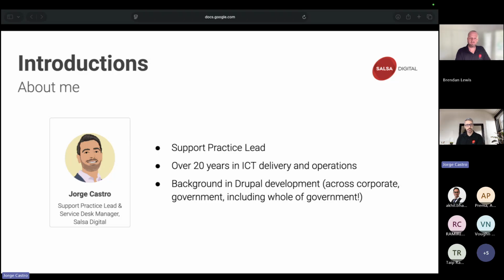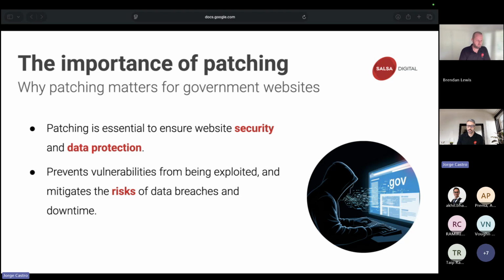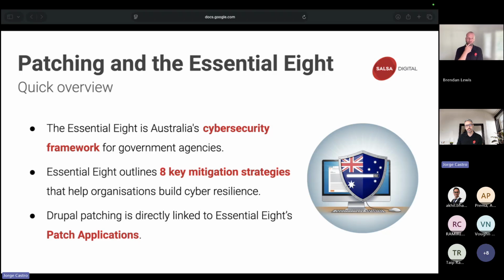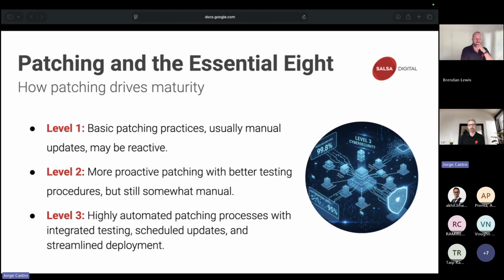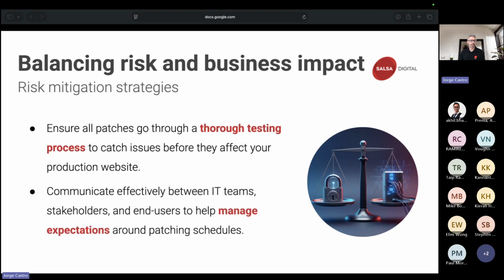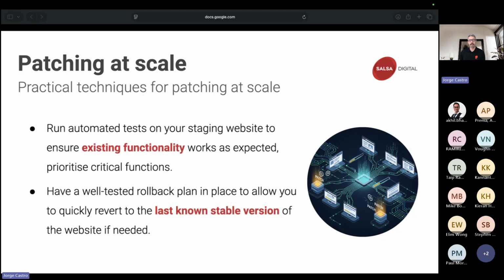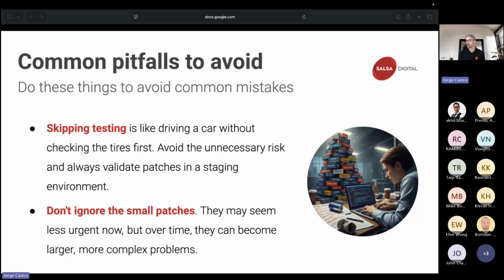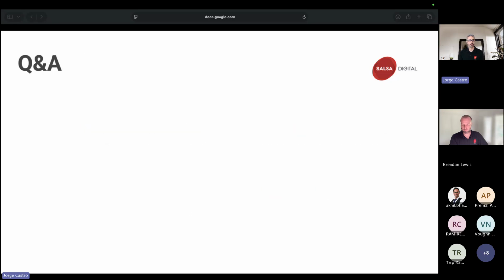Keep your website secure: Drupal patching for Australian government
Keep your Drupal government website secure and out of the headlines. In this session, we share real-world lessons on effective patching, balancing risk, and reducing downtime while working toward Essential Eight maturity targets.

Patching is essential, not optional, for Australian government websites. It is a core part of cyber security, operational resilience, and public trust. In this webinar, Jorge Castro, Support Practice Lead at Salsa Digital, shares what has worked in the trenches across corporate and whole-of-government environments, with a focus on Drupal.

In this webinar, you will learn:
• Why patching matters, the risks it addresses, and how it supports frameworks such as the Essential Eight
• How to balance risk and business impact when scheduling and applying patches
• Practical techniques to reduce downtime and avoid regressions
• How to approach patching at scale using automation and orchestration
• Common pitfalls to avoid, including poor testing and large, infrequent patch bundles
• How to build a culture of patching across business and technical teams

Key topics covered include:
• The importance of regular patching for security, operational resilience, and citizen data protection
• How Drupal patching links to the Essential Eight, with a focus on patching applications
• Maturity levels for patching, from basic manual approaches to highly automated pipelines
• Risk management, including critical vs non critical patches and rollback planning
• Testing strategies for Drupal, including functional testing of critical user journeys
• Monitoring after deployment, using logs and uptime tools to catch issues early

Speaker: Jorge Castro - Support Practice Lead, Salsa Digital

Jorge has more than 20 years of experience in ICT delivery across corporate and government, including whole-of-government roles in Western Australia. He combines a deep technical background in Drupal with practical experience leading support and service desk teams.

About Salsa Digital

Salsa Digital is an Australian digital agency focused on open source, digital government and secure, high performing web platforms. We help Australian government organisations build and run Drupal and GovCMS sites that are secure, resilient, and easy to maintain.

If you would like help with Drupal patching or support, get in touch and our team will be happy to talk through your situation.